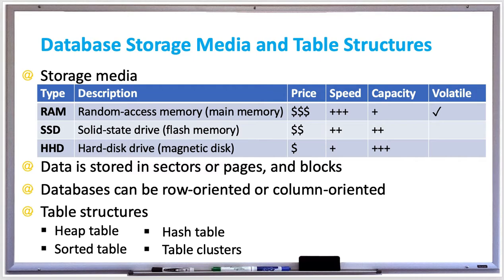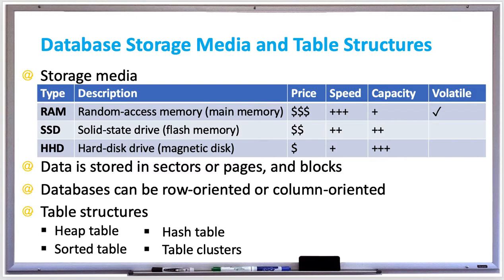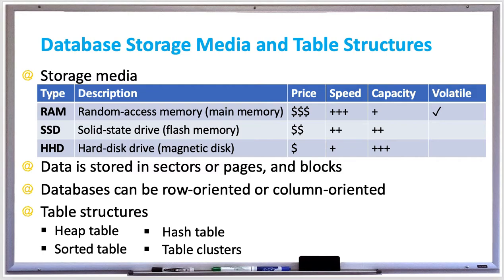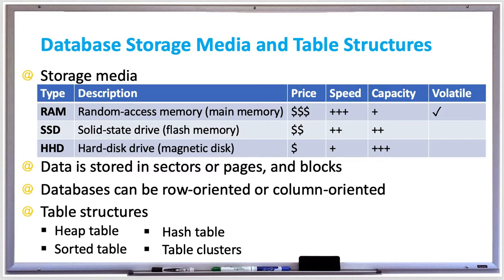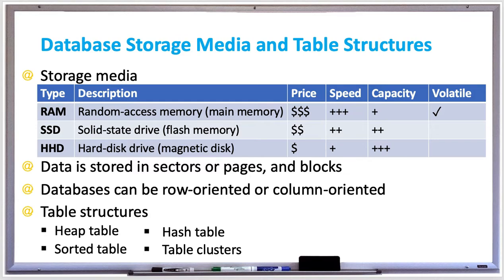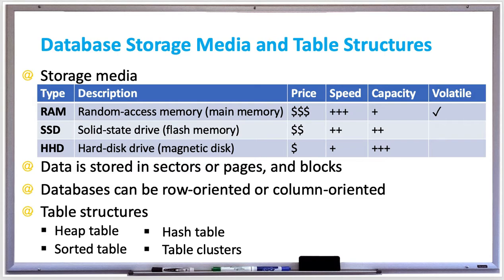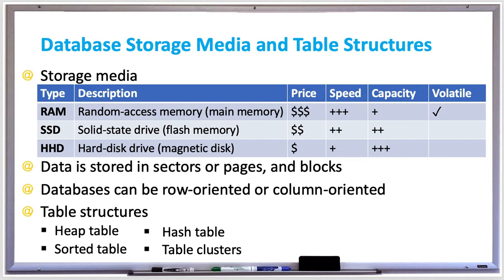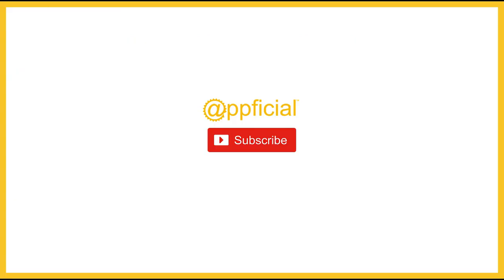Database Systems - Storage Media and Table Structures - Heap Hash Sorted and Table Clusters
Data is stored in a variety of media types including disk (magnetic or optical), RAM (random-access memory), and magnetic tape.  When storing data on a media, some considerations are the speed (transfer rate of the data being read or written, or access time to get data), storage capacity and the cost per GB of memory, and whether it is volatile (in-memory) or non-volatile (stored on disk).

The 3 most important types of media for a database are:
RAM (random-access memory or main memory) – fastest, most expensive, smaller capacity, volatile.
SSD (solid-state drive or flash memory) – fast, not too expensive, little bit larger capacity, non-volatile
HHD (hard-disk drive or magnetic disk) - slow, cheap, large capacity, non-volatile.

A sector is a physical track or slice on a disk that holds data, and is typically 512 bytes per sector, or up to 4 kb (kilobytes) with newer disk formats.
Data is grouped in pages with SSD flash memory, and is typically between 2 kb to 16 kb per page.
A block is a uniform size of data that is used by both databases and file systems. It is used when transferring data between main memory and storage media, and is typically 2 kb to 64 kb.

Row-oriented databases are databases that organize data by record, keeping all of the data associated with a record next to each other in memory. Row oriented databases are the most common way of organizing data store data quickly. Relational databases commonly use row-oriented storage. They are optimized for reading and writing rows efficiently. MySQL and Postgres are examples of a row-oriented database.

Column-oriented databases are databases that organize data by field, keeping all of the data associated with a field next to each other in memory. Column oriented databases are getting more and more popular and provide performance advantages to querying data. They are optimized for reading and computing on columns efficiently. Redshift and Snowflake are examples of column-oriented databases.

A table structure is a scheme that organizes rows in blocks for storage. Besides row or column oriented table structures, there are a few alternative table structures such as heap tables, sorted tables, hash tables, and table clusters.

A heap table is a table that is stored without any specific order imposed on the rows. When rows are inserted into a heap, there is no way to ensure where the data will be written or remain in the same order. Heaps can be used as staging tables for large, unordered insert operations. Because data is inserted without enforcing a strict order, the insert operation is pretty fast.

A sorted table is a table sorted by a specified column, typically the primary key, which determines the row order. The table’s rows are assigned to blocks based on the value of the sort column. Each block contains a range of sorted rows, based on the column they are sorted by.

A hash table is a table where the rows are assigned to buckets, which are blocks containing rows. Each bucket starts with one block, and as the table grows, buckets may fill up with rows and new blocks are allocated by the database and linked to the initial block, creating a chain of linked blocks. The bucket containing each row is identified by a hash function and a hash key which is typically the primary key, or another column or even a group of columns. The hash function uses the hash key to compute which bucket contains the row.

A table cluster interleaves rows of two or more tables in the same storage area. A cluster key is a column that is available in all interleaved tables, and it determines the row order in which they are interleaved. Rows with the same cluster key value are stored together, and the cluster key is typically the primary key of one table and the corresponding foreign key of another table.